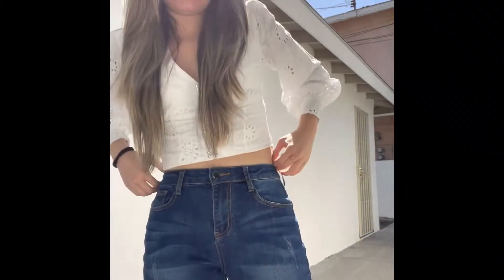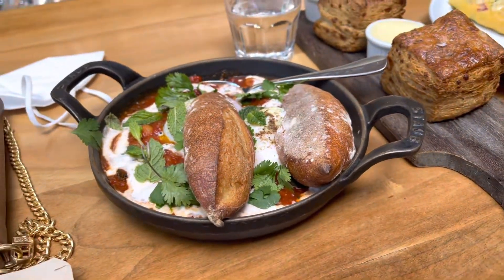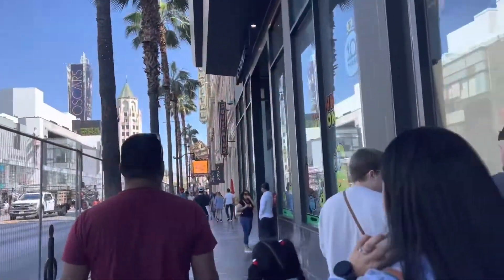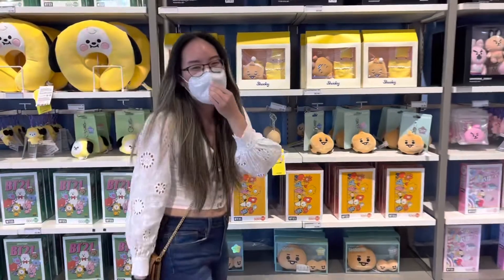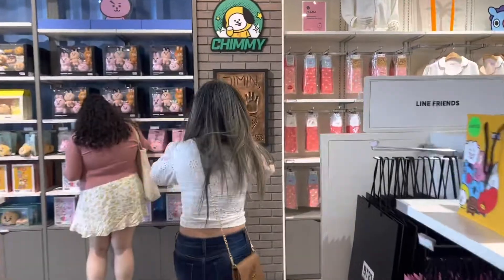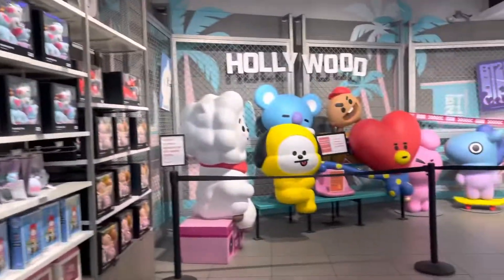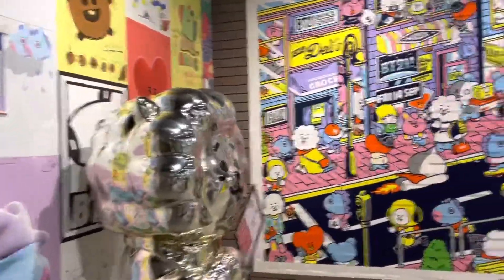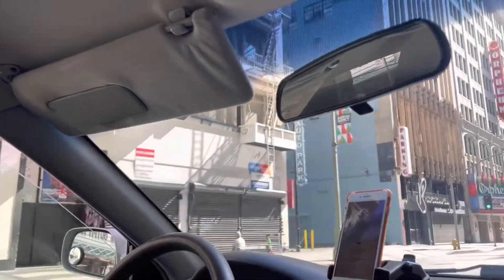Vlog: Republique Cafe French Inspired Bakery BT21 Line Store Gongcha Boba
Hi guys!
Come hang and explore with me in LA!

Filmed: IPhone Pro Max 12